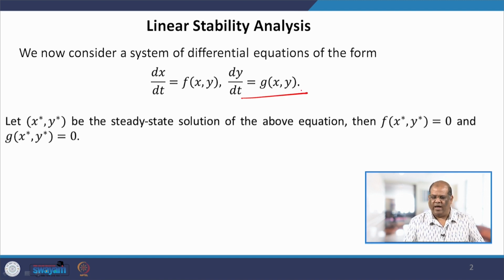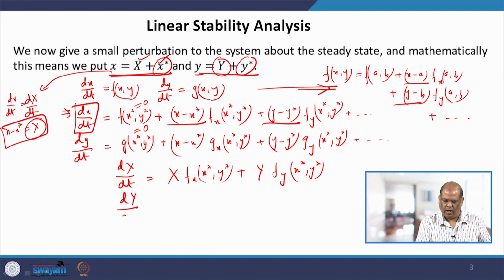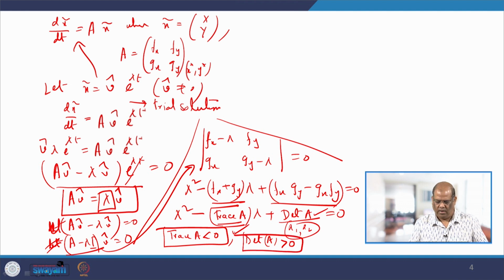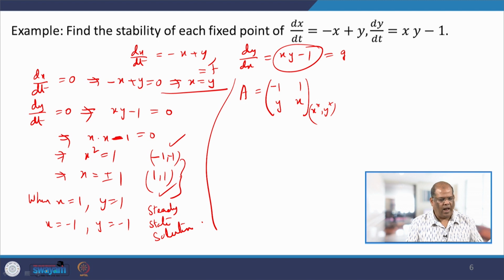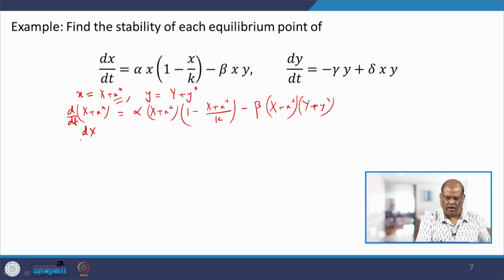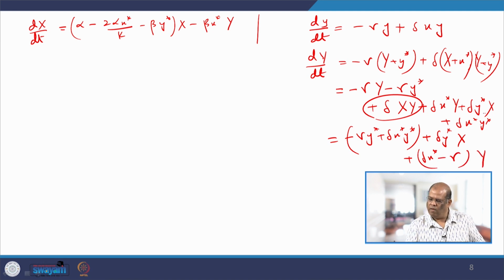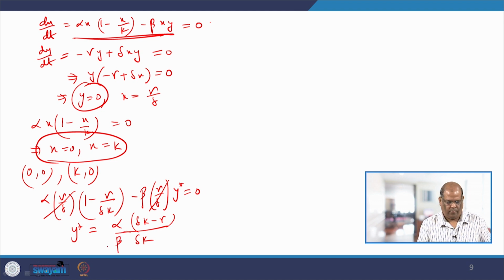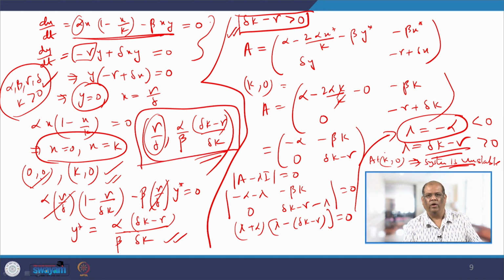Lec -10: Linear Stability Analysis-II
In this lecture we will discuss the stability of the system of differntial equations.